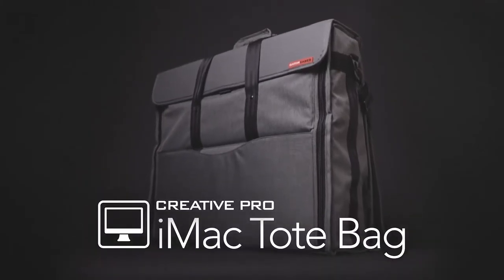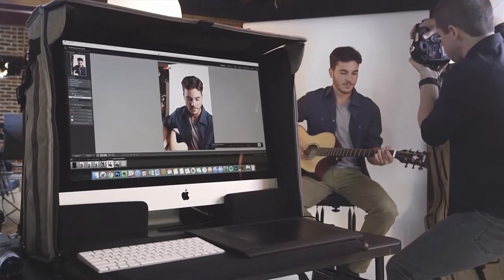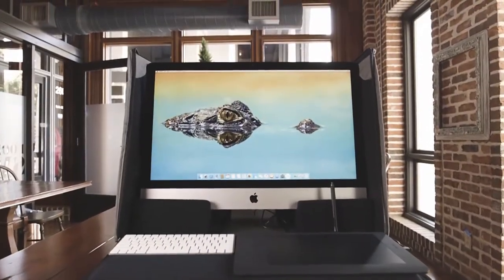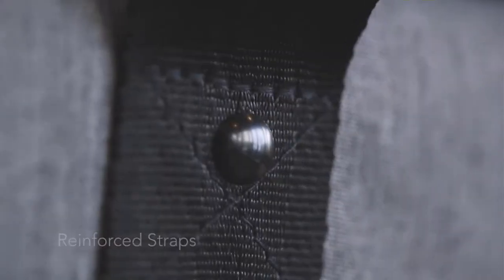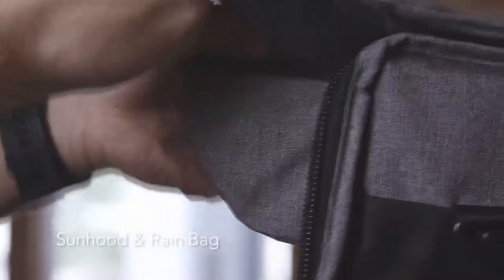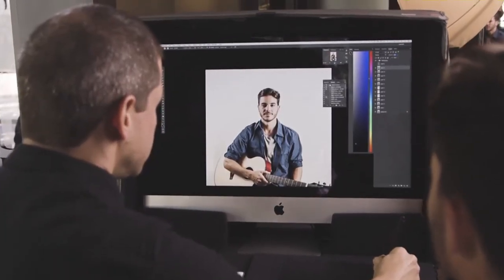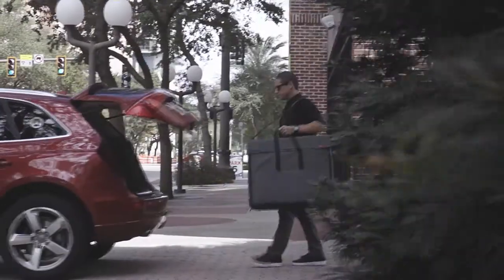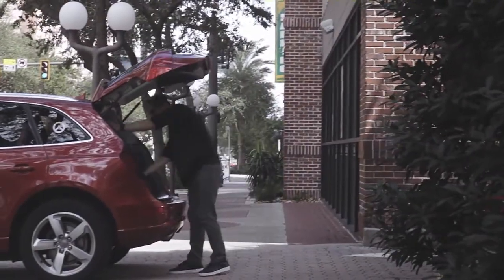Gator Cases Creative Pro iMac Carry Tote Overview | Full Compass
Gator's Creative Pro Series iMac carry tote is a padded nylon bag specifically designed for 27" Apple iMac computers. This water resistant tote bag is equipped with adjustable interior padding, reinforced carry handles, a large exterior accessory pocket, an interior cable pocket, tablet pocket and a built-in rain cover.